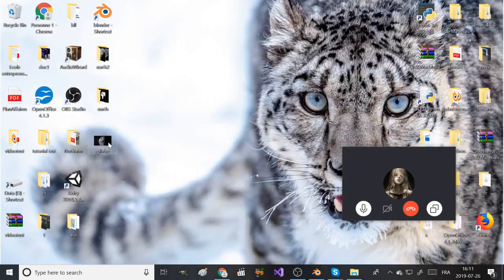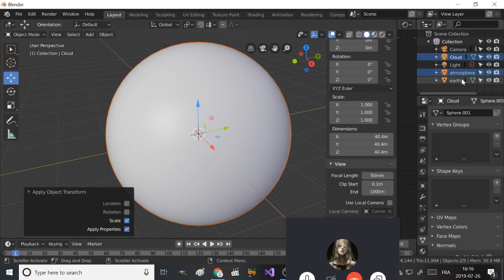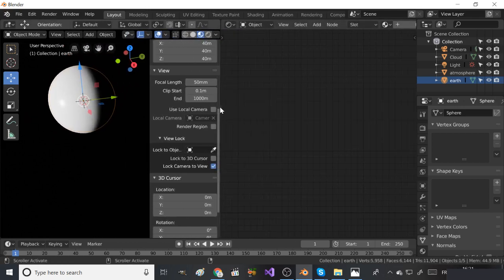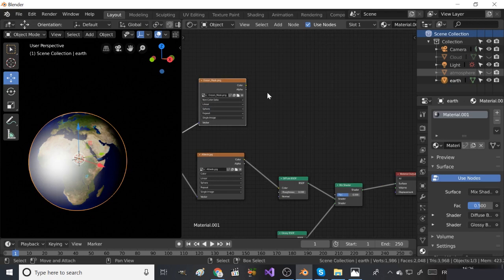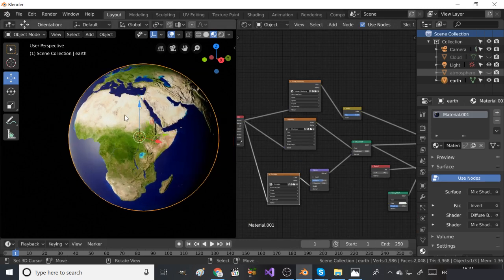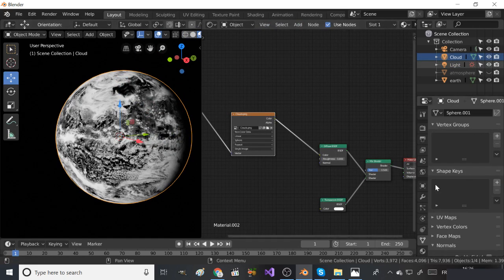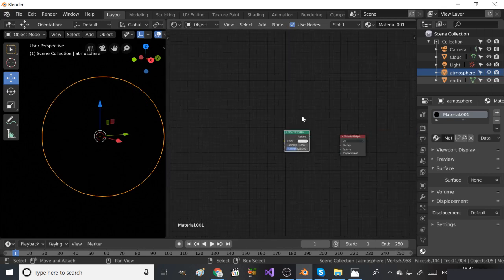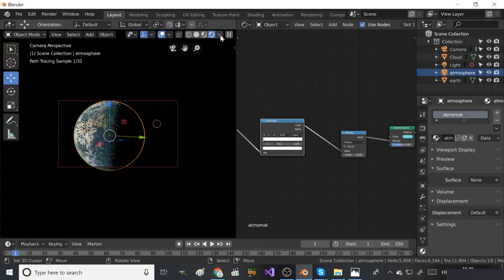Making an earth in blender 2 80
Blender tutorials in english